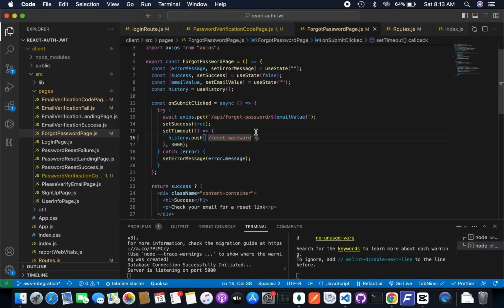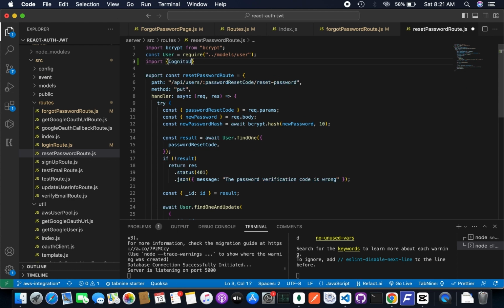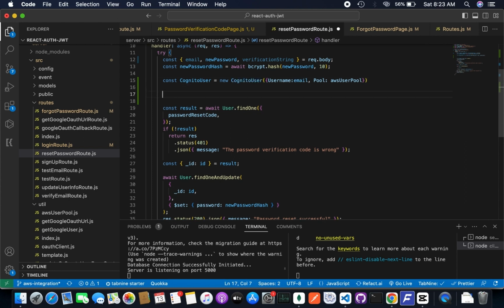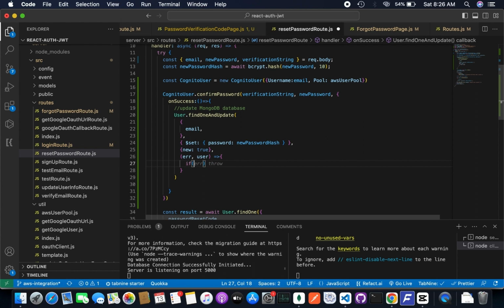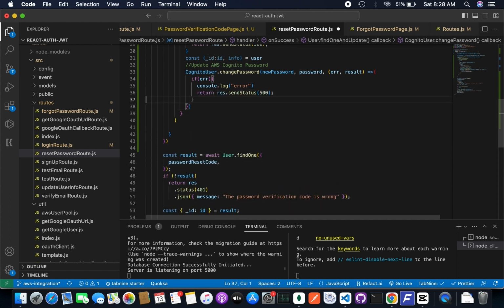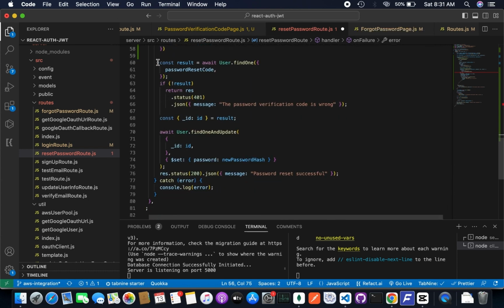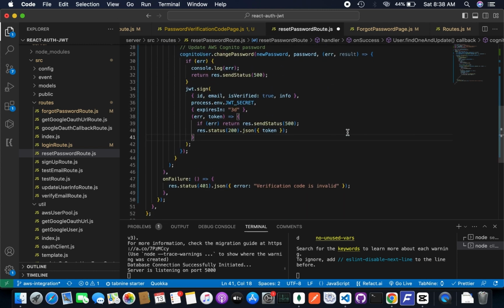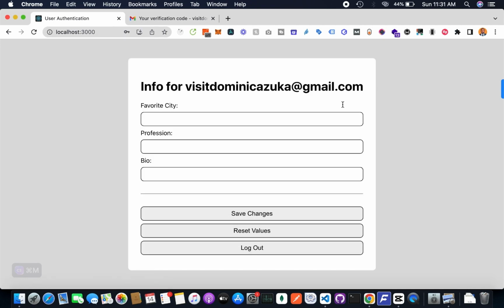6.11 Converting the Reset Password Page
Welcome to this tutorial where I'll guide you through converting the reset password page on the client side to align with the new AWS Cognito changes.

In this video, I'll show you step by step how to update the reset password page in your application to seamlessly integrate with the latest version of AWS Cognito.

Join me as I explain the necessary modifications and demonstrate how to enhance the user experience during the password reset process. Get ready to transform your reset password page and provide a secure and user-friendly solution! 🔒🔑